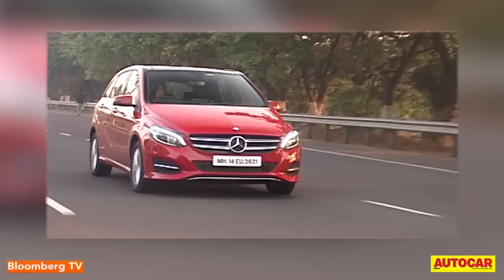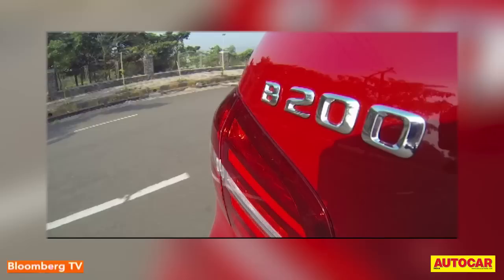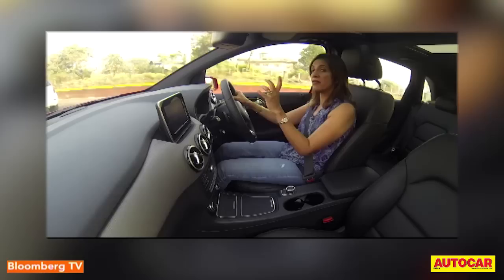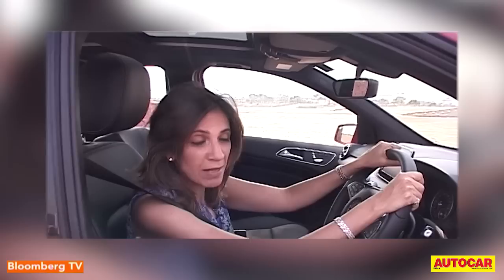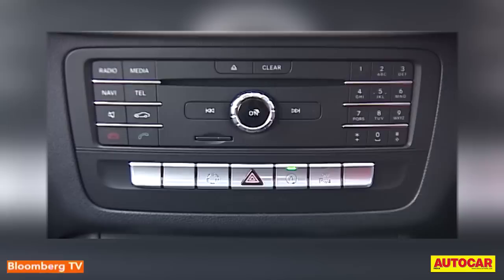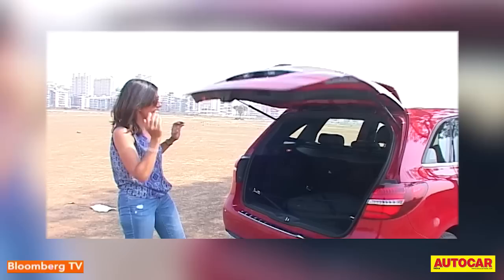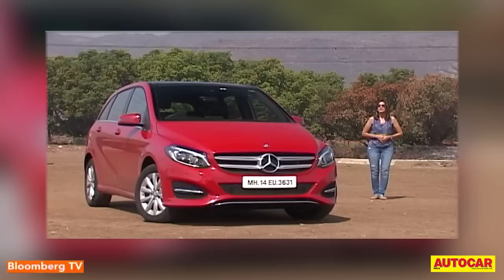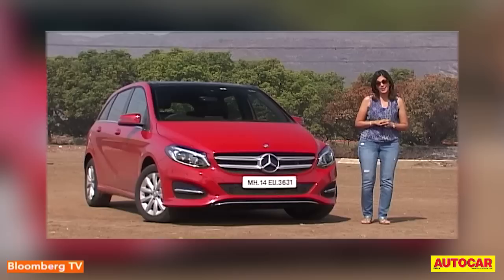2015 Mercedes B 200 CDI | India Drive Video Review | Autocar India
The styling may not have taken a huge leap forward in the new Mercedes-Benz B-class facelift, but there are significant changes inside the cabin and under the hood. Renuka Kirpalani finds out what's changed